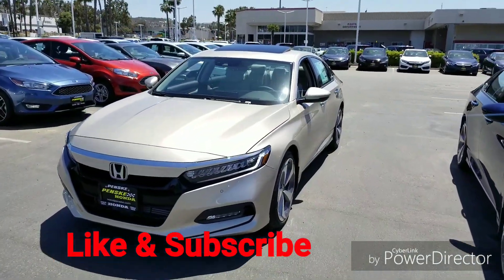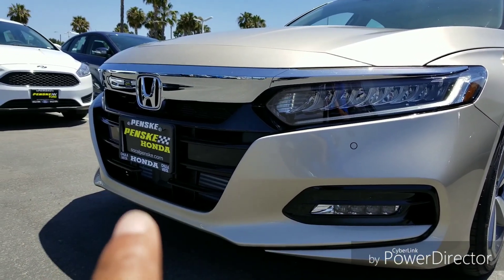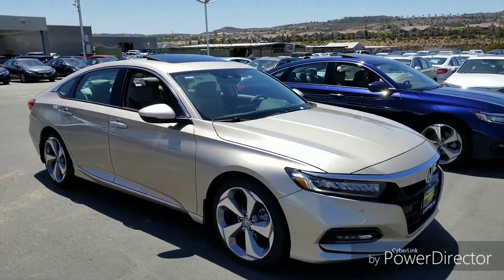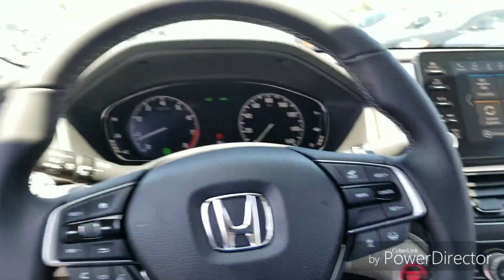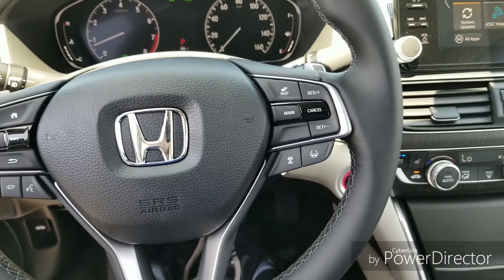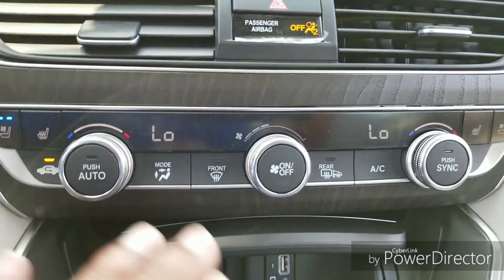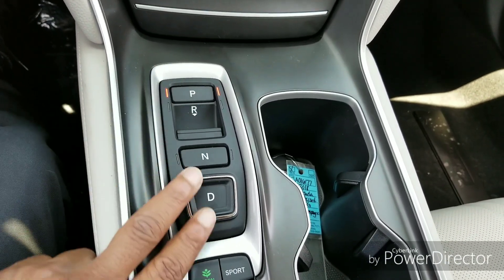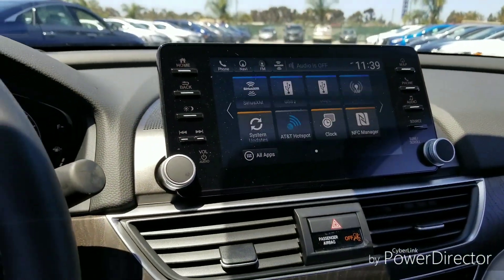2018 Honda Accord 2.0 Touring walk around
This is a walk around of the 2.0 turbo Accord Touring. I will be breaking down the features and the benefits of the car